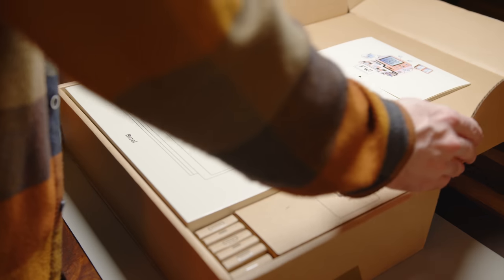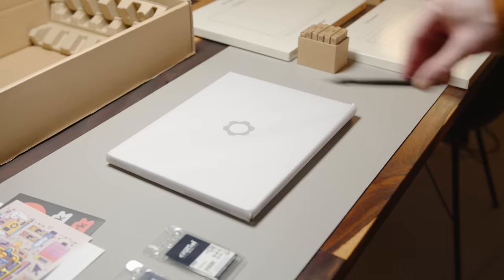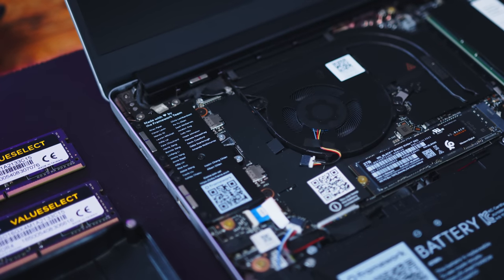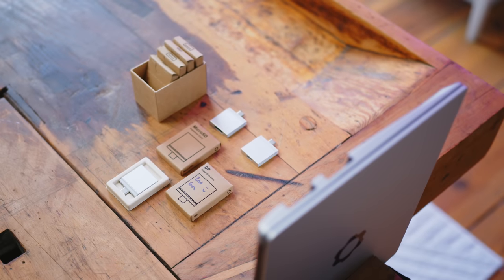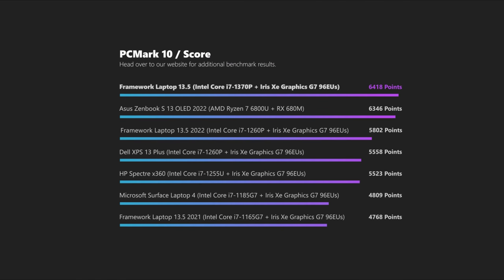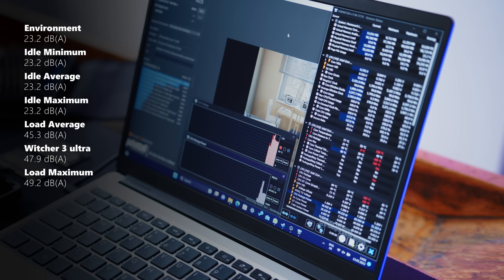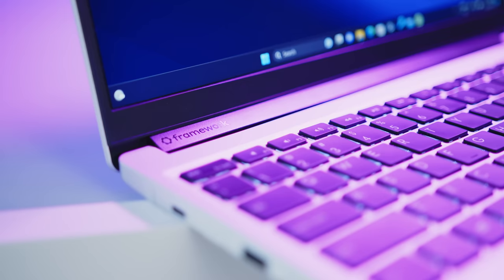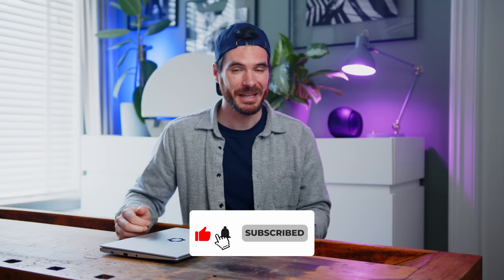The last laptop you will ever own? - Framework Laptop 13 Review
Upgradeability and user-serviceable notebooks are few and far between in this day and age of soldered memory and glued-together chassis. Framework aims to change that with their FrameworkLaptop13. We had the chance to check out their DIY Kit for the 2023 iteration, and it seems like you can indeed put together a modular, well-performing notebook.

Our review unit for the Framework Laptop 13 comes with Intel's i7-1370P, 64 GB DDR4-3200 RAM, and a 2TB SSD.

Time Stamps:
0:00 – Intro
1:20 – Unboxing & Build "Guide"
3:24 – Overview, Specs, Chassis
4:10 – WiFi, Webcam, Keyboard, Touchpad
4:32 – Ports, Expansion Cards
5:45 – Display
6:25 – CPU/System - Performance
7:10 – GPU - Performance
7:45 – Fan Noise + Noise/Temperature Samples
8:44 – Battery Life
9:00 – Summary